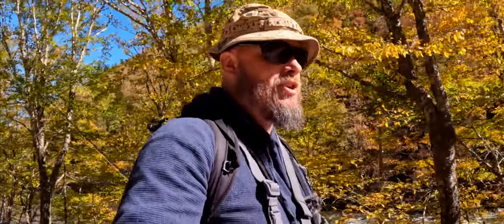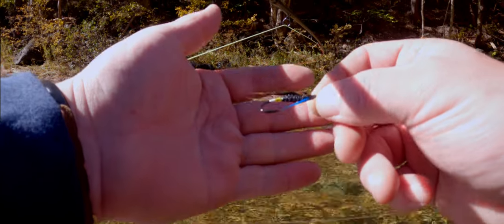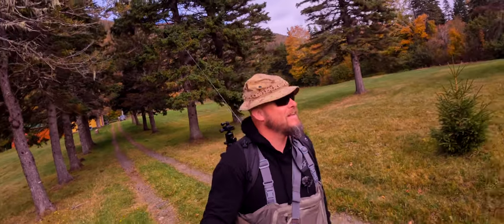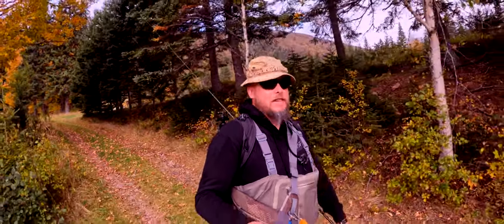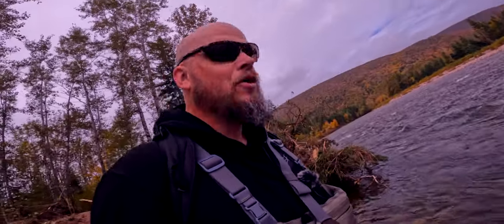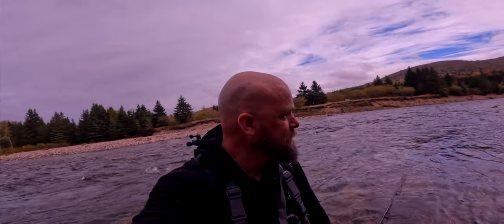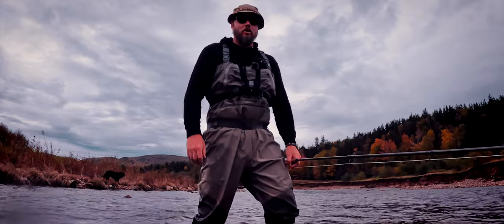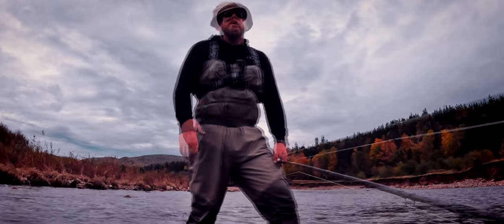Fishing for ATLANTIC SALMON on the SPEY ROD - The Fall Chase - MARGAREE River's SKYE & WARDS pools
Olive and I guide you through the North end of the Margaree River in the village of Kingross.  We hit up the Big Intervale section below Wards Pool and the famous Skye pool on the Margaree River in Cape Breton, Nova Scotia.
We're Spey fishing for Fall run Atlantic Salmon again in this one.  Footage shot in October of 2022.  We trek out and catch ourselves a private spot on the river and bask in all of natures glory;  witnessing treasures to remember.  Hope you join us!

sourced Copy right free music.

Equipment used:
Loop Cross S1 13' 8wt Line Spey rod
Hardy Marquis Salmon #2 fly reel
Rio Scandi VersiTip Shooting head 510gr w/15' intermediate leader
Rio Connect core metered running line
Orvis Silver Sonic waders
Korkers wading boots
New Scotland Fishing Adventures aparal HOODIE!

Edited using:  Final cut Pro (newest ver) and motion vfx plugins: mfilmlook and mfilm matte.

GoPro Hero 10 x2
DJI Mini 2 drone
Cannon M50 mkii mirrorless

1x Black Labrador Retriever 😎